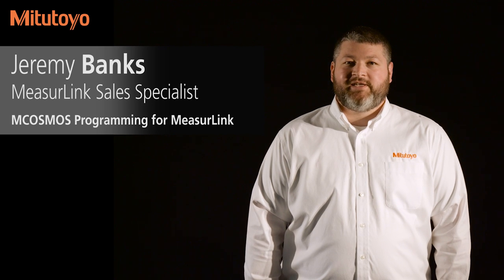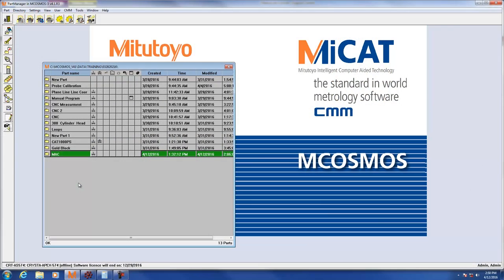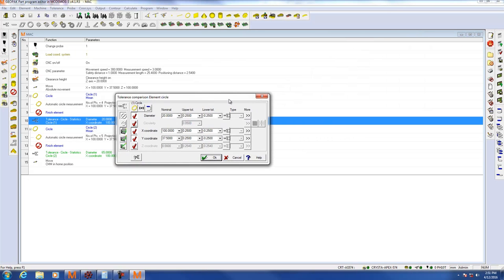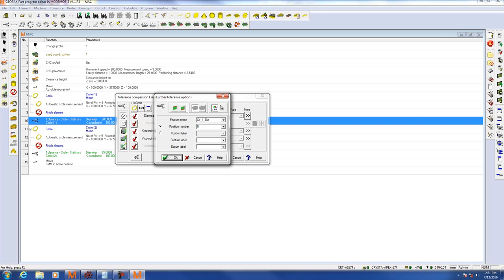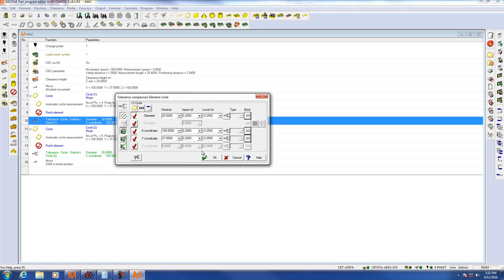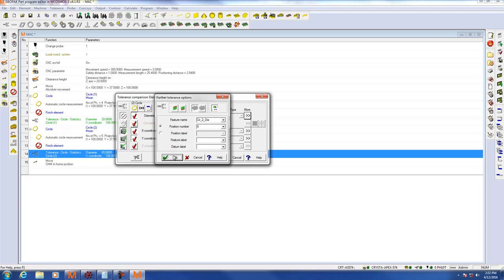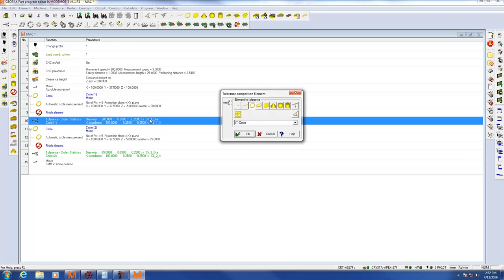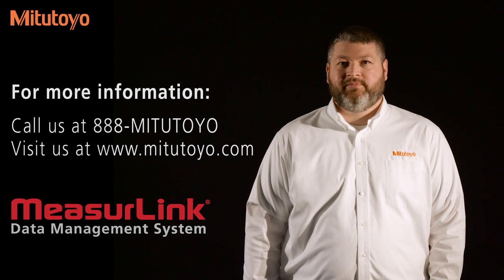MCOSMOS Programming - Mitutoyo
MeasurLink Sales Specialist Jeremy Banks demonstrates MCOSMOS Programming.